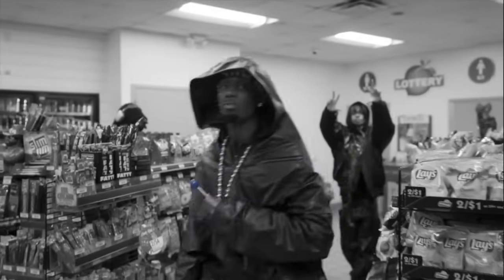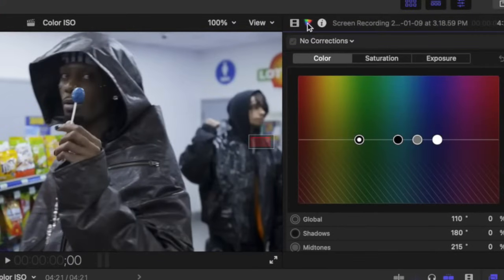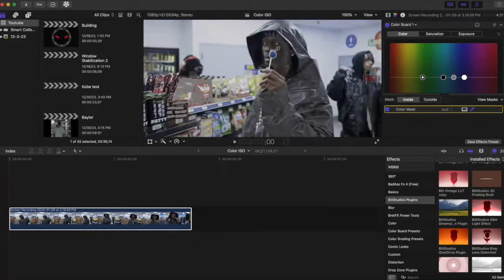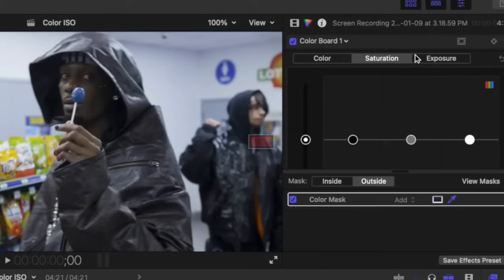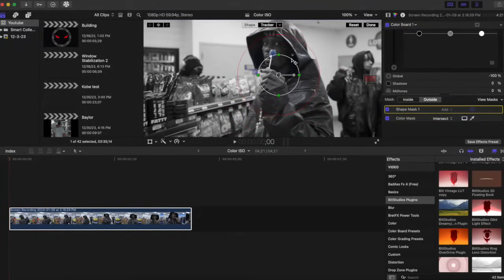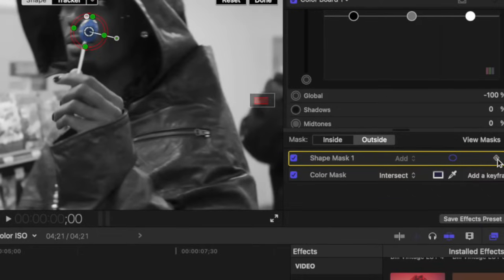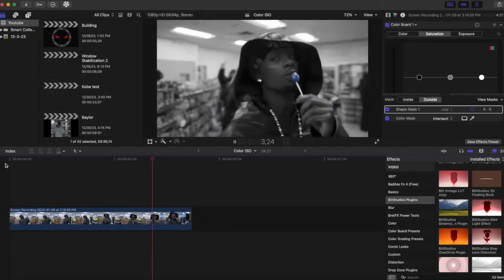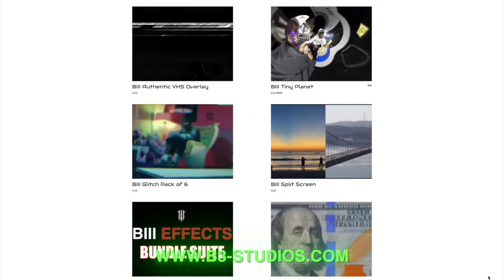Color Isolation: Final Cut Pro Tutorial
Welcome to B3Studios tutorial on color isolation! As usual, we are bringing you a simple but effective tutorial that always gets the trick done!

🔗 Timestamps:
0:00 Introduction
0:30 Isolating the color
2:40 Shape Mask Tracking
4:46 Outro

🚀 Key Highlights:
✨ Easy-to-follow steps for all skill levels
✨ Fine-tune like a pro for that polished sparkle
✨ Sprinkle extra magic: add effects to elevate your project
✨ Elevate your editing game with Final Cut Pro